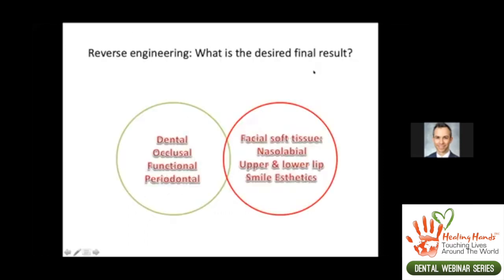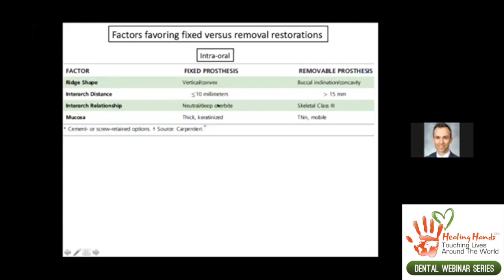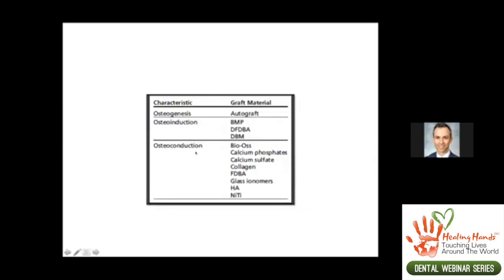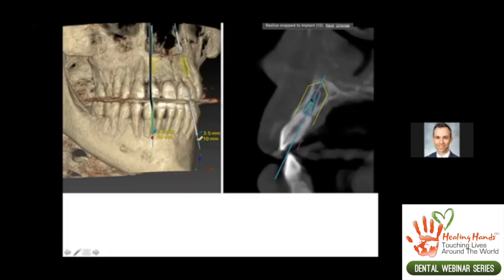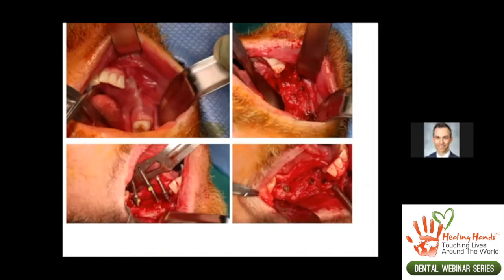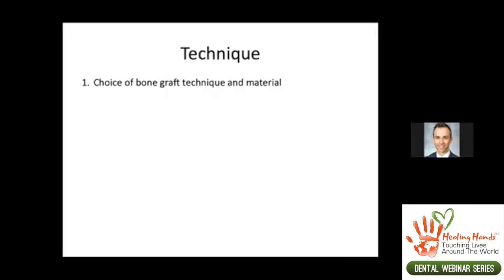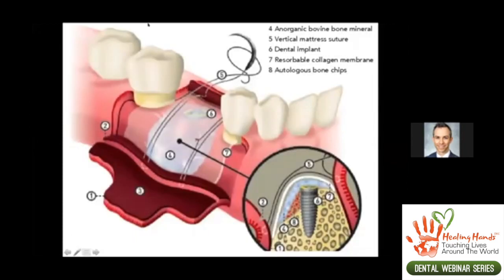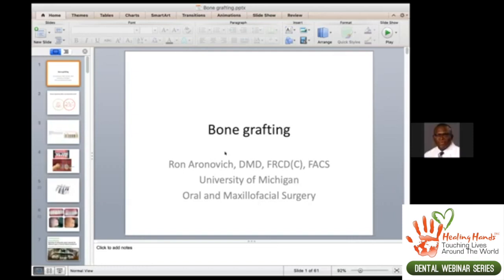Bone Grafting by Dr Sharon Aronovich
This webinar series dental is designed to keep the target audience abreast  of current practice and to foster cohesion at this time of social isolation amongst the African dental community.